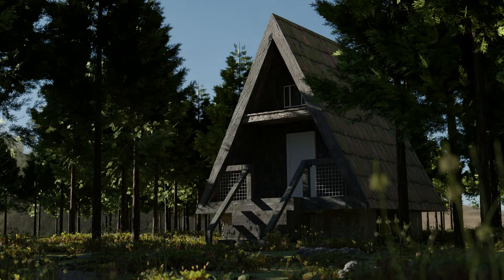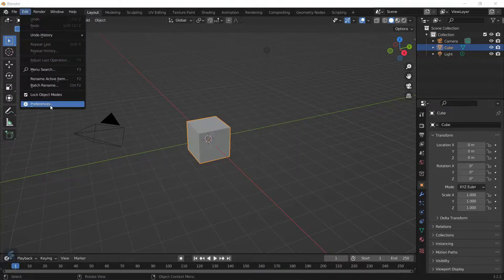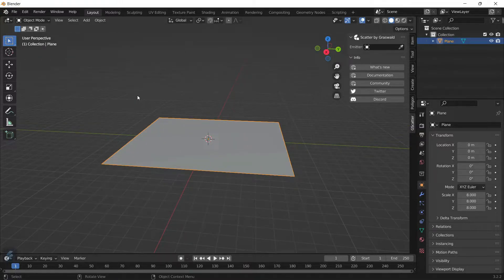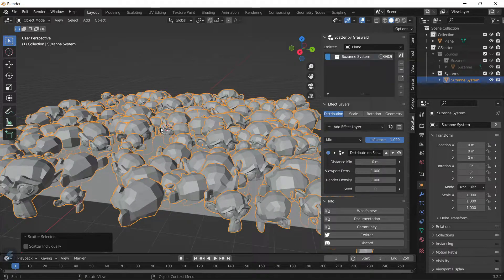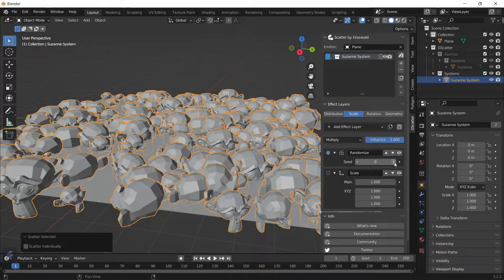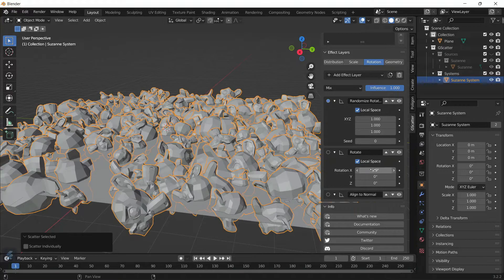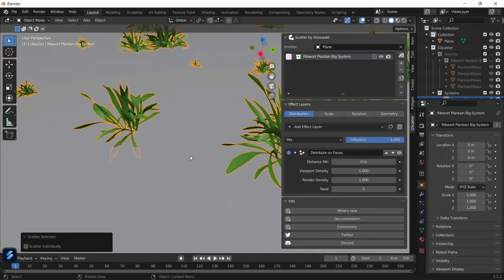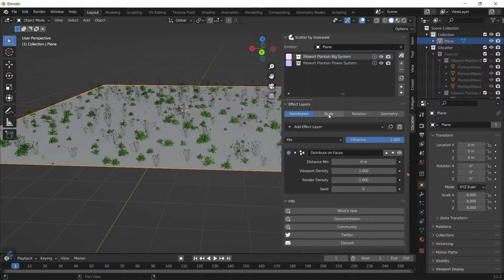Creating REALISTIC plants in Blender in just a FEW steps!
In this tutorial, I will show you guys on how YOU can create and scatter REALISTIC plants in Blender in just a FEW steps using an addon.